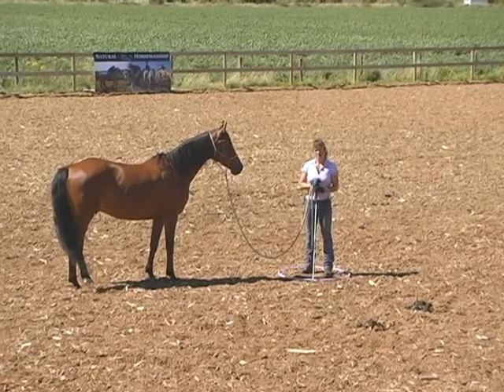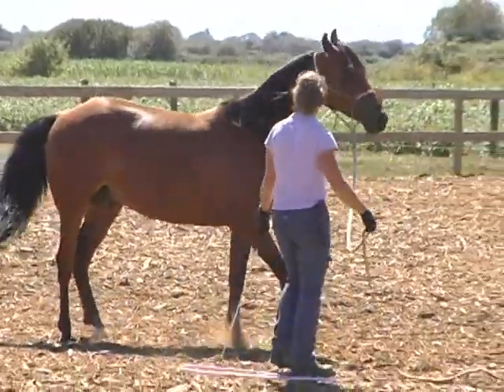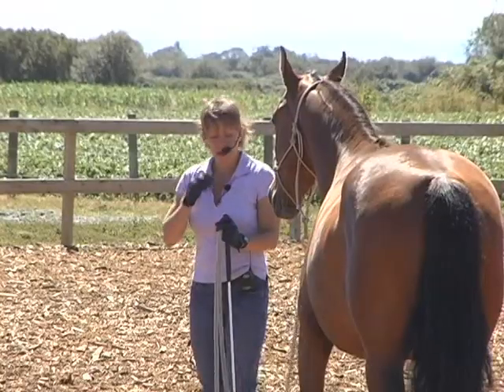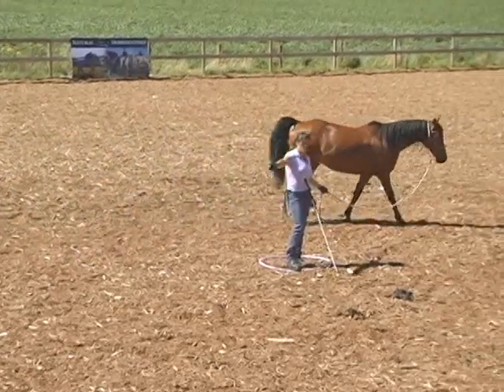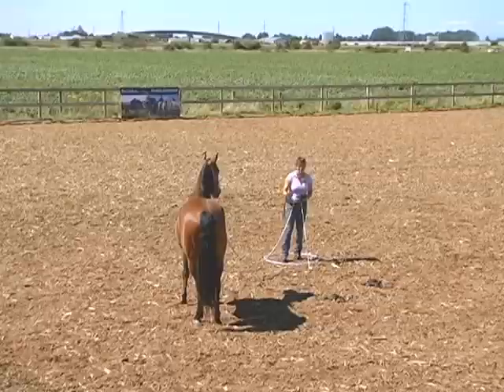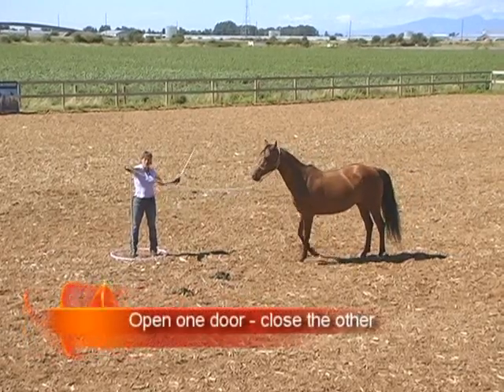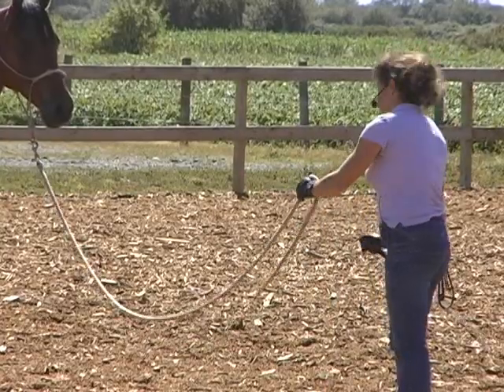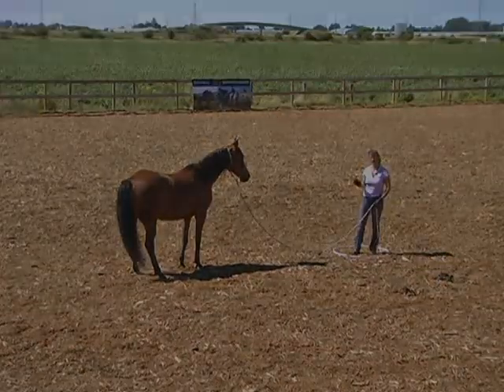LEVEL 1 DVD 2: LEADERSHIP & BASIC LANGUAGE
In this GROUND WORK DVD you will learn how to get your horse to have safe ground manners.
Lesson 1: Yielding to rhythmic pressure
Lesson 2: Sending exercise -- basic circle -- gives them a job
Lesson 3: Sending through / over obstacle
Lesson 4: Yielding to steady pressure
1hr 30m
$24.95